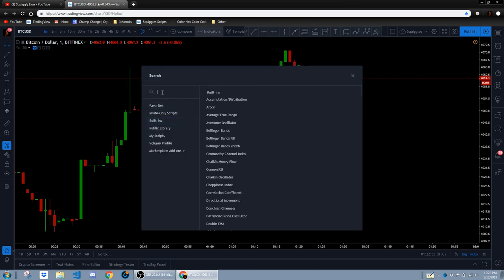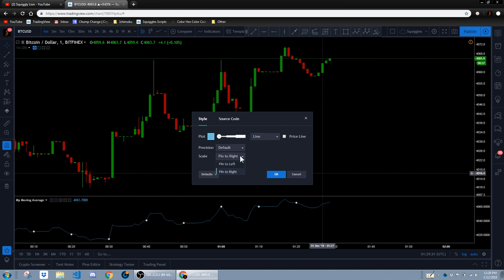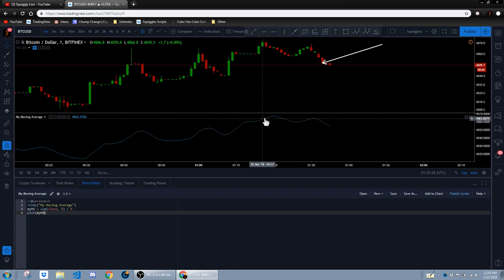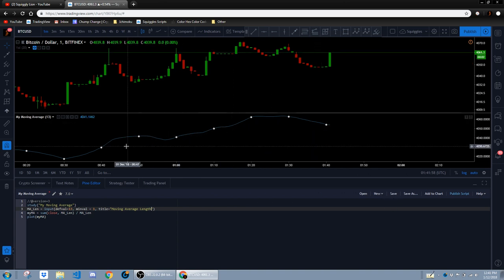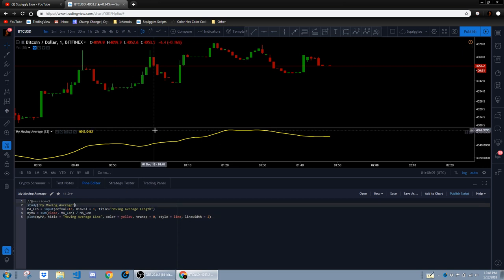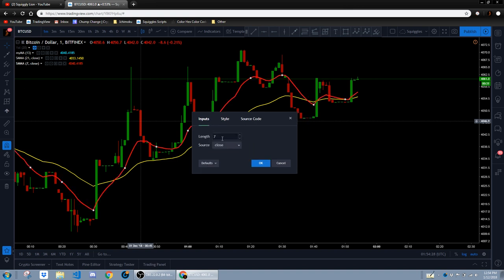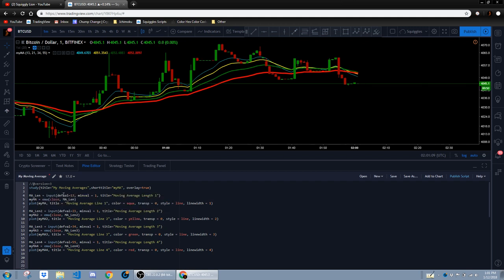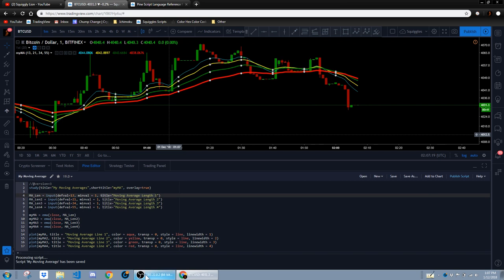Trading View Pinescript Tutorial: 01 (Intro and basic SMA) better version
This tutorial is a re uploaded version of the first video, in an eventual series, that aims to teach some of the ins and outs of using Trading View and the Pinescript coding language.

In this video, I introduce the Pine editor and explain how to create a simple or exponential moving average. By explaining the use of variables, I then show how to create multiple moving averages in one indicator.

Perhaps turn your volume down a bit - still working out the kinks.

BTC: 13UKYNt4AAz2Yh2Suu6AAEWoUEiRVjqC12